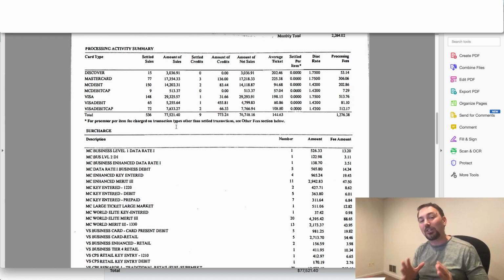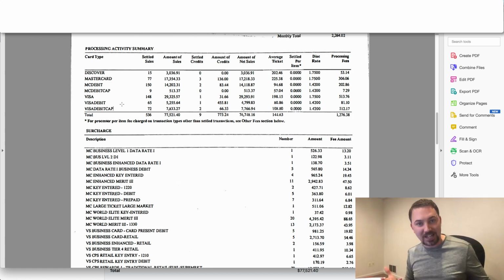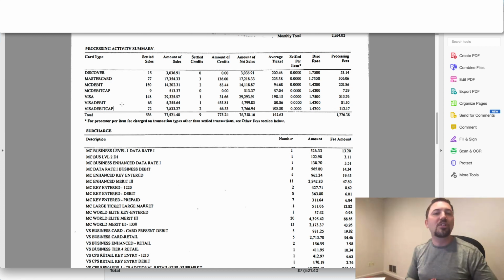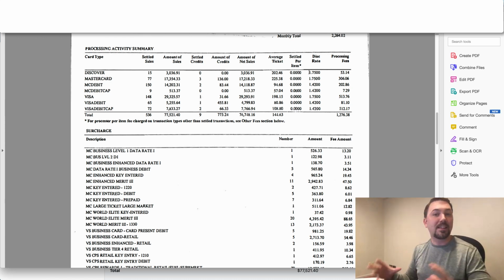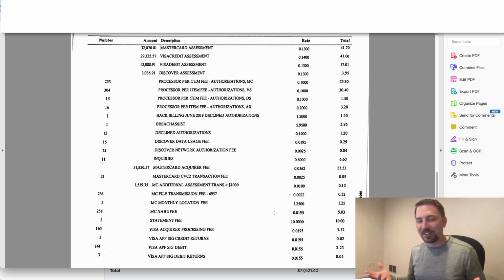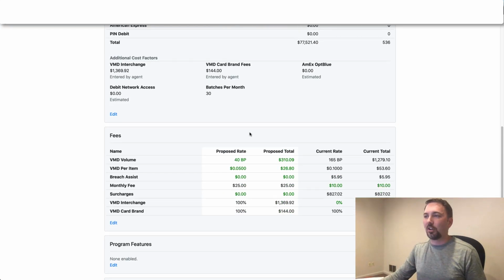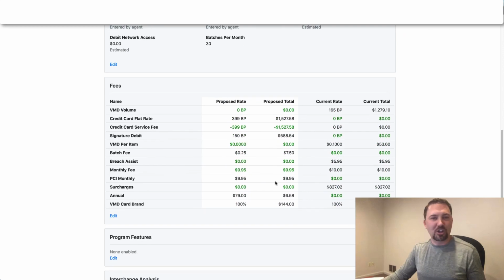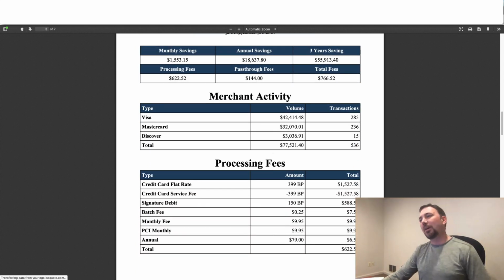"Surcharges" Are Not Always "Surcharges" - Can you read this statement?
Have you ever seen a table on a statement labelled "Surcharge" and wondered what it was?  It can be confusing.  See how well you know statements by joining us for episode #1 of our Statement Deep Dive!